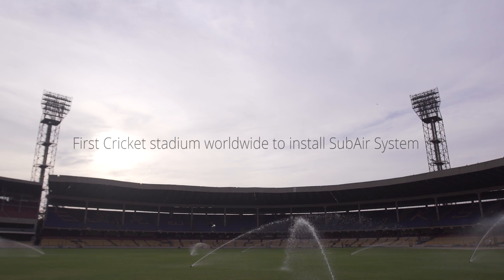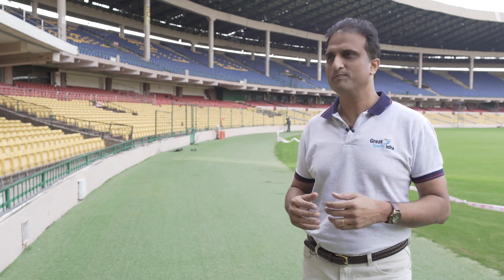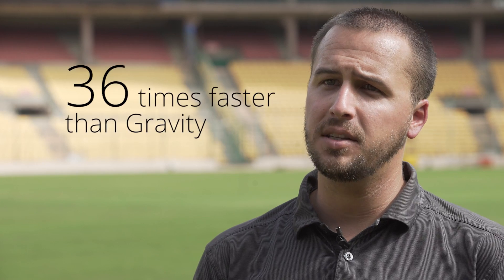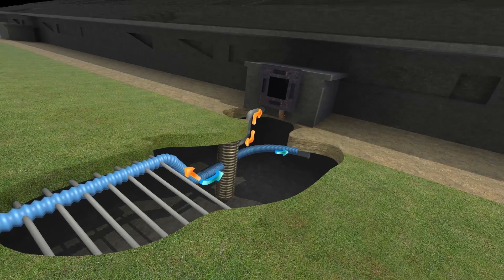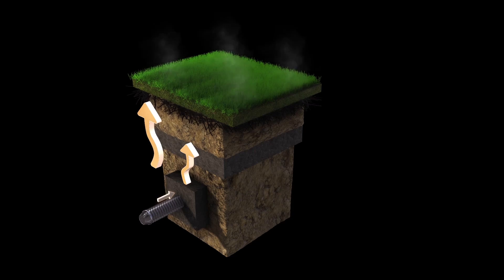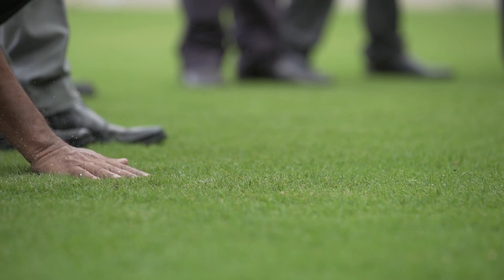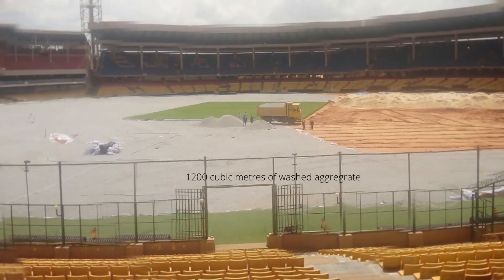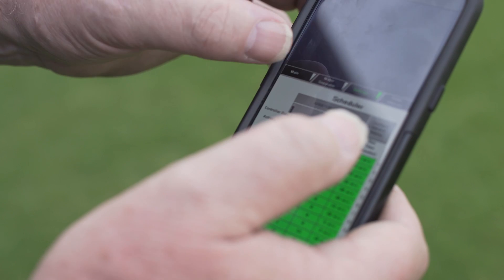No more wet Cricket outfields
Welcome to the 21st century cricket outfields! Chinnaswamy stadium, Bangalore, is the first cricket stadium in the world to adopt a cutting edge system capable of draining rainwater at 10,000 litres per minute, while also aerating the root zone to help maintain the turf in world class condition. No more wet outfields, no more delayed / cancelled matches!